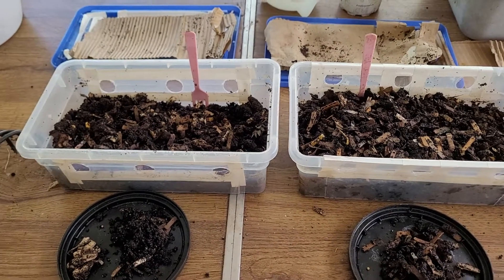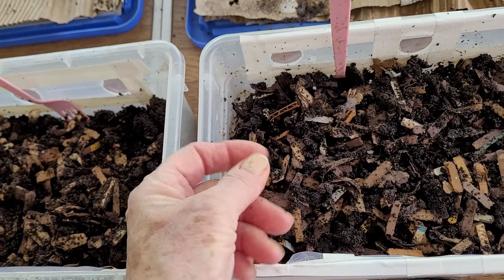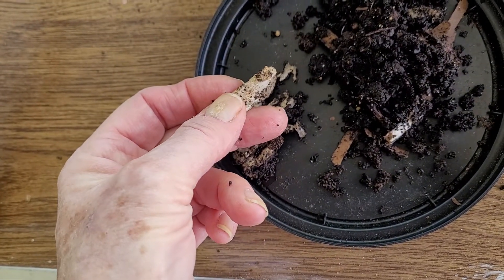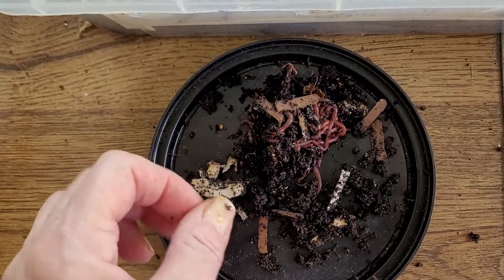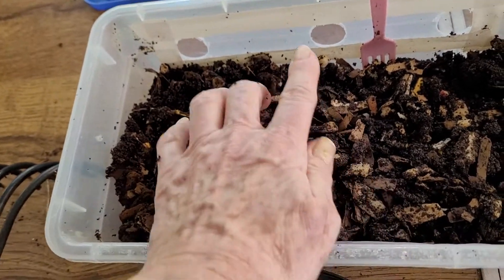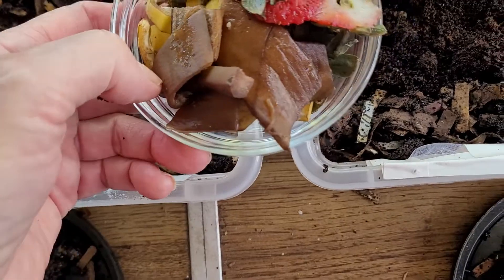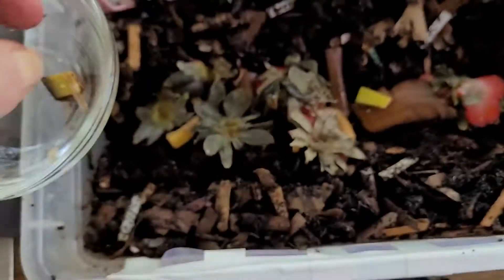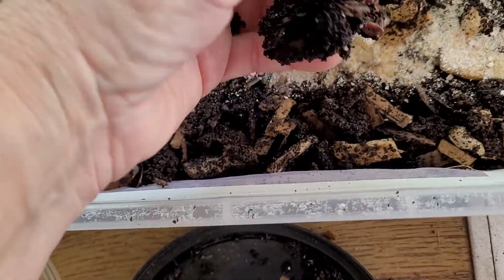Packing "Peanuts" vs Cardboard bedding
3 weeks ago I started with my 2 shoebox bins and 50 worms 🪱. One bin had shredded cardboard and coffee grounds and eggshells. The 2nd bin had packing peanuts with a handful of shredded cardboard and coffee grounds and eggshells.
The packing peanuts have melted down to about 1/10 their original size, but they are still present.
I'd like to give them a couple more weeks to see if they can consume what is left behind.
The peanuts are made from a corn base so even without worms they would shrink once moisture is present.